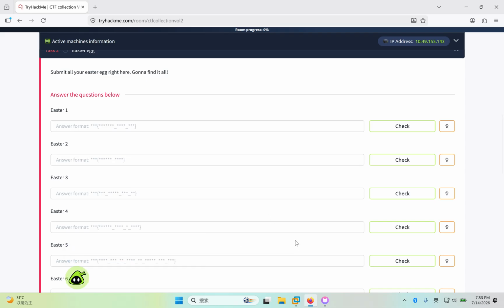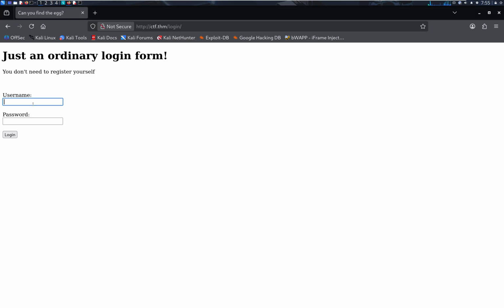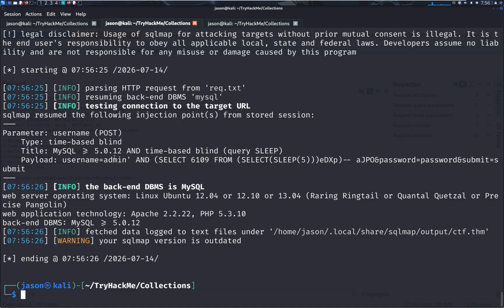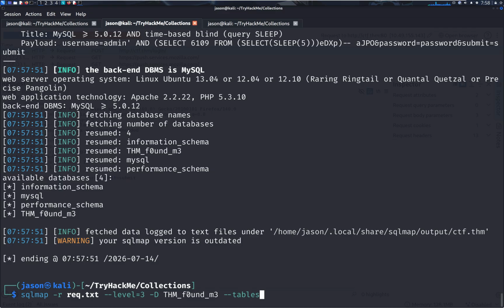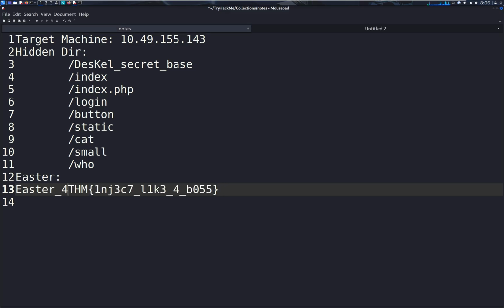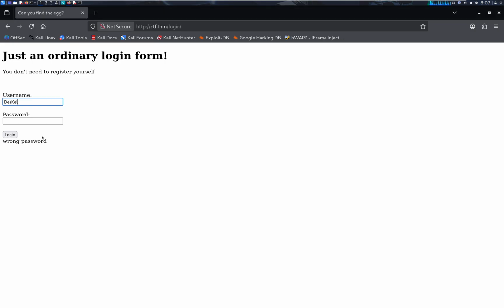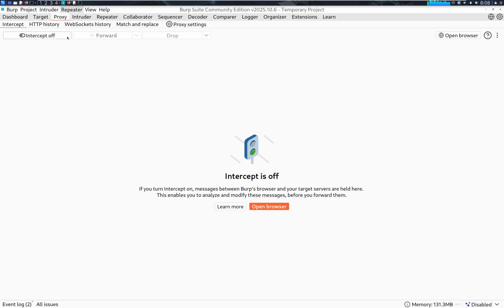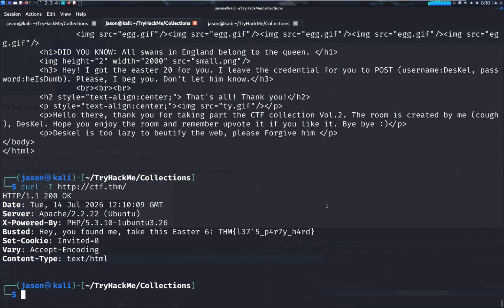TryHackMe CTF Collection Vol.2 Walkthrough #2 | Easter Eggs 4-6 | Cookies, Headers & Web Hacking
Welcome back to Episode 2 of the TryHackMe CTF Collection Vol.2 walkthrough series.

In this episode, we continue solving Easter Eggs 4-6 and explore more web exploitation techniques.

Topics covered:

🔹 Web application analysis
🔹 HTTP request manipulation
🔹 Cookie investigation
🔹 Header-based attacks
🔹 Hidden parameter discovery
🔹 CTF problem-solving methodology

CTF challenges teach you how attackers think:
- Enumerate first
- Understand application behavior
- Manipulate requests
- Find unintended functionality

This detailed walkthrough explains not only the solution, but also the reason behind every step.

Perfect for anyone learning:
✔ Ethical hacking
✔ Cybersecurity fundamentals